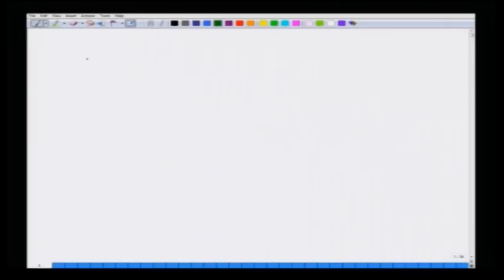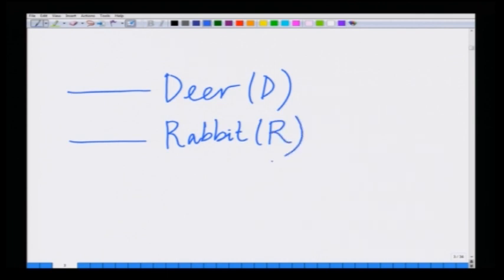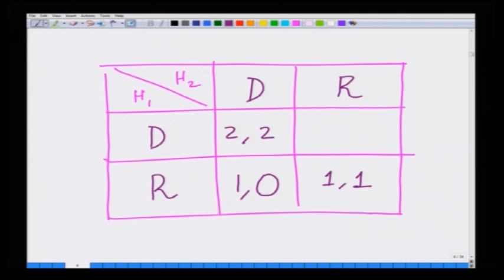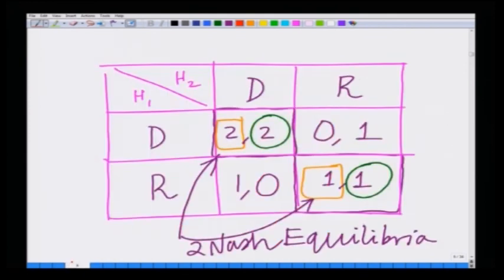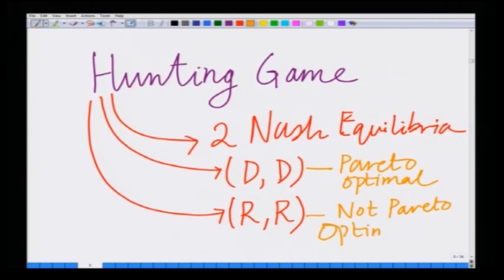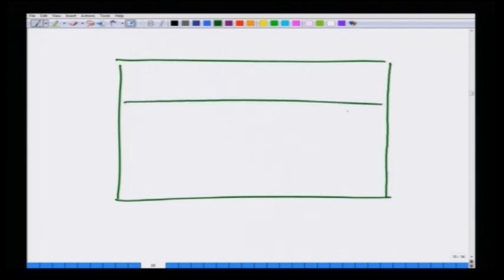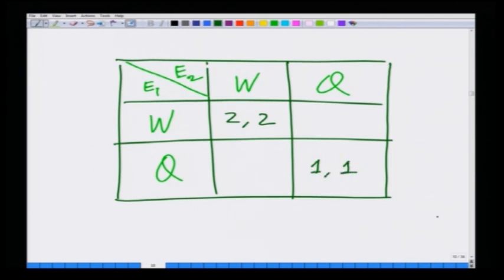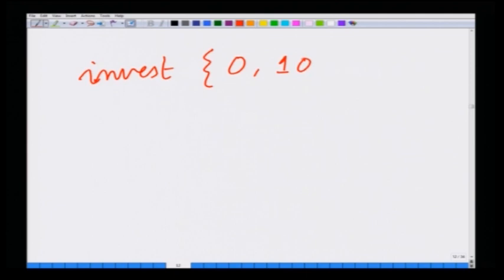Lecture 06: Coordination Games- Introduction and Analysis